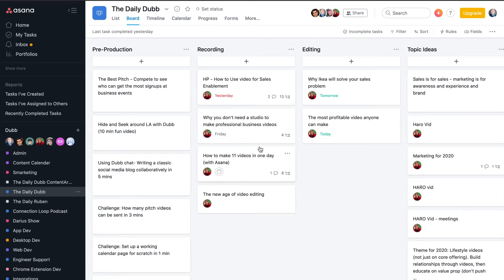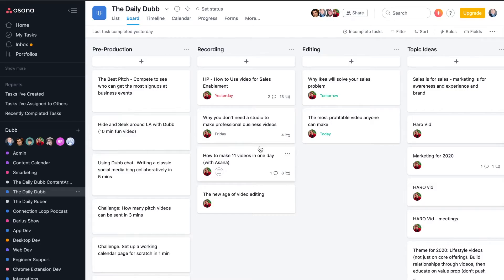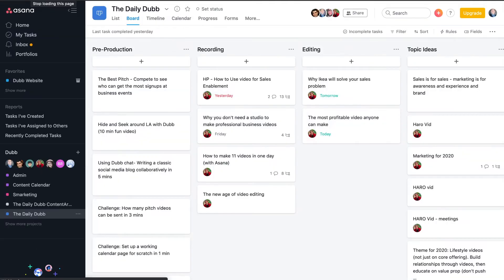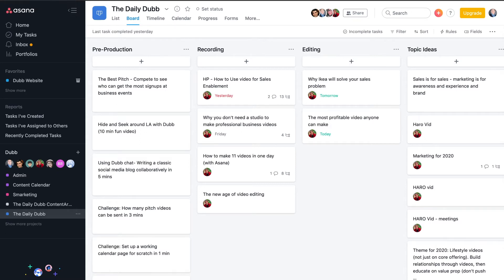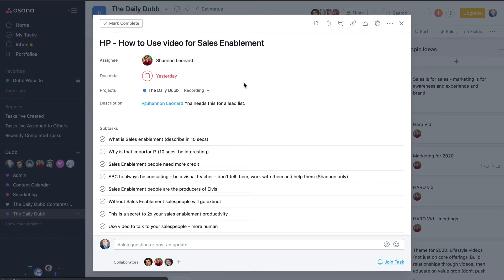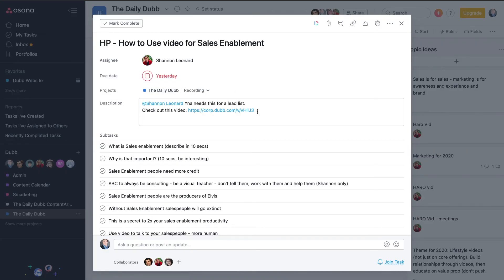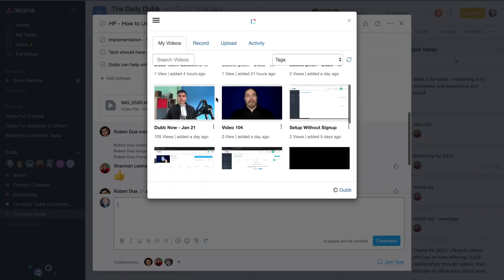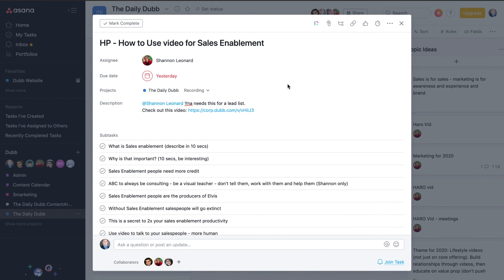How to Attach and Share a Video in Asana with Dubb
Have you ever wanted to make your Asana tasks more visual in nature? Well now you can with the Asana Dubb video integration.

Here’s how to easily share webcam and screen videos directly inside of Asana with just the click of a button.

Step 1. Install the free Dubb Chrome Extension

Step 2. Signup for a Dubb account

Step 3. Visit your Asana account and view a task description or task comment.

Step 4. Click on the Dubb icon to record, select, or upload a video with your Dubb account.

That’s it! Well what are you waiting for?

About Dubb
Dubb.com is the ultimate video sales platform that helps you grow your business with personalized video messages, automation, and analytics. Create stunning videos, engage your audience, and close more deals effortlessly. Watch how simple it is to boost your sales and productivity—click the link now for your FREE 7-day trial!